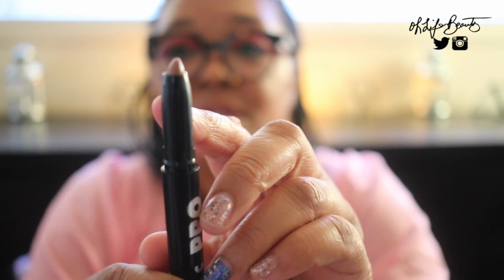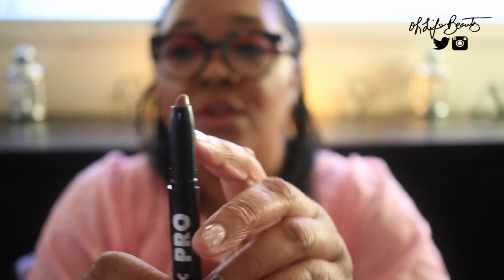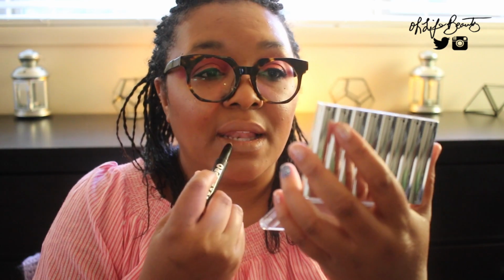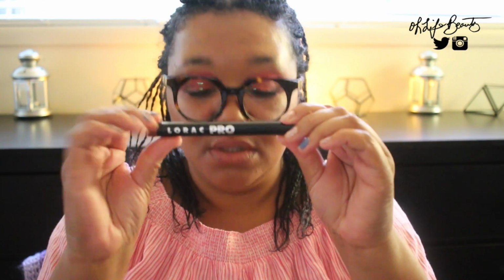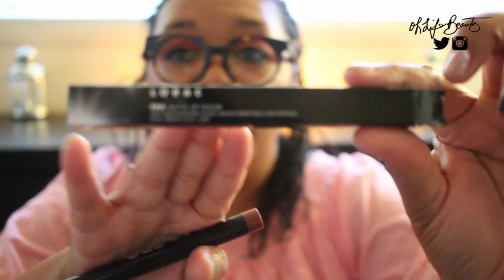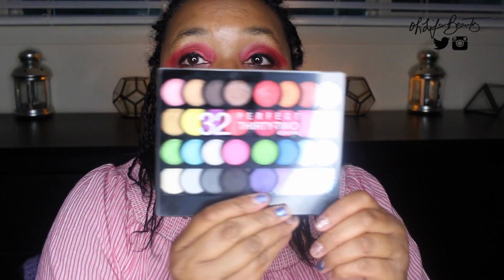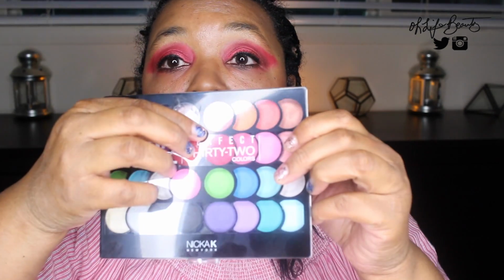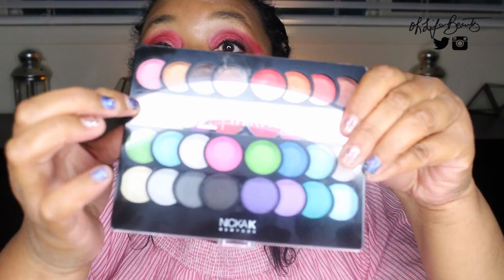Rose Rosewood Tawny Cabernet: Lorac Pro Matte Lip Swatches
Welcome Oh Life Beauties! Thank you for visiting my channel. This first start series of lip swatches come from the wonderful brand, Lorac.

Lorac Pro Matte Lip Colors were purchased by me at Ulta Beauty for $11 HotBuy. Regular retail price for the Lorac Pro Matte Lip Colors is $19. There are 18 shades to this collection

Shades of Lip Colors:
1.Tawny (nude with brown undertone)
2. Rosewood (mauve with medium brown undertone)
3. Cabernet (deep rich plum/wine with purple undertone)
4. Rose (mid-toned pink with soft red pink undertone)

Follow Ulta newsletter to be up-to-date on latest new releases, upcoming brands, hot buys, and sales. There are deals on a daily basis to your inbox (e-mail). Ask about the rewards program and redeem those points.

Do keep in mind all shades will look different depending on your skin tone. I highly doubt anyone will be disappointed by these beautiful shades and formula.

Packaging is good to include the name with the swatch of color in case you want to store the lip colors in their boxes on your vanity.

FACE:
FOUNDATION: L'oreal True Match in C6 Soft Sable
TOOLS: Applied with Eco Tools Blending Sponge
FINISHING POWDER: MAC Mineralize Skin Finish Natural in Medium Dark

EYES:
PRIMER: Sonia Kashuk Extreme Eyewear
EYESHADOW: Nicka K 32 Perfect Thirty-Two Colors Palette (Blushes and Eyeshadows)
Transition Crease Shade: Matte Fuchsia Pink Blush on Right Top Quad, 1st on 2nd row (thought it was an eyeshadow). E-Eyeshadow / B-Blush
Lid Color Shade: Vibrant shimmer orange on Right Top Quad, 1st on 1st Row (a blush)
Outer Crease Shade: Deep bronze shimmer on Left Top Quad, 4th on 1st Row (eyeshadow)
Lower Lash line Shade: Matte Brown next deep bronze shimmer as mentioned above and deep bronze shimmer on top of the matte brown
EYELINER TO TOP LASH LINE: Milani Ultrafine Liquid Eyeliner 01 Black Vinyl purchased at Marshalls for $2.99
MASCARA: Maybelline New York Lash Sensational 253 Blackest Black
TOOLS: Elf Blending Brushes and Wet N Wild Large Eyeshadow Brush

CHEEKS:
BLUSH: Makeup Revolution The ONE Blush Stick in Matte Malibu
HIGHLIGHT: Wet N Wild MegaGlo Highlighting Powder in 34766 Precious Petals applied with Elf Tapered Blush Powder Brush